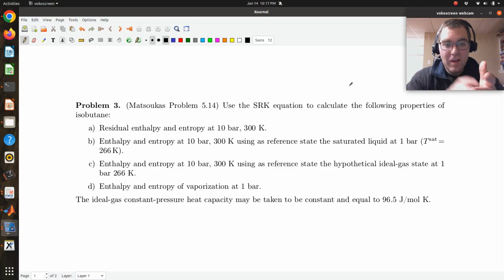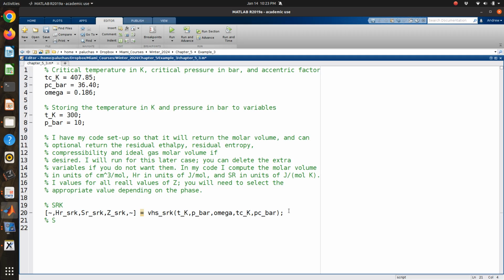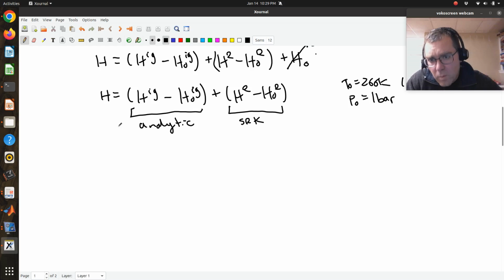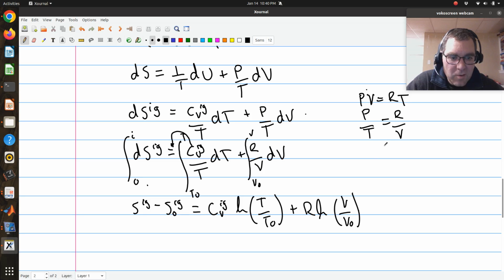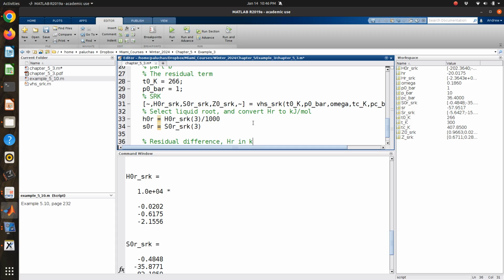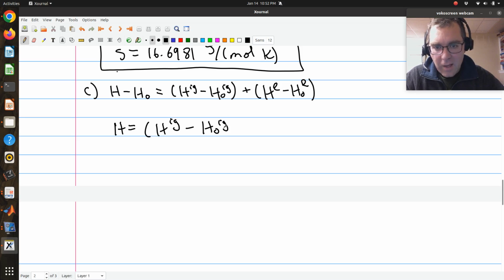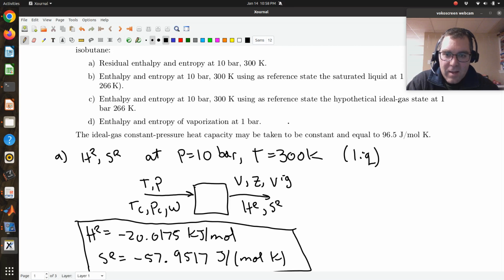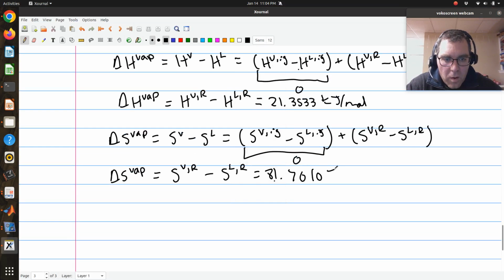Using Residual Properties and Reference States Example 1 (Chapter 5, Problem 3)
In this example we work through a series of problems involving computing residual enthalpy and entropy using the SRK equation of state, and adopting reference states to compute "absolute" values. This is from Chapter 5: Calculation of Properties. A copy of my work is provided below: